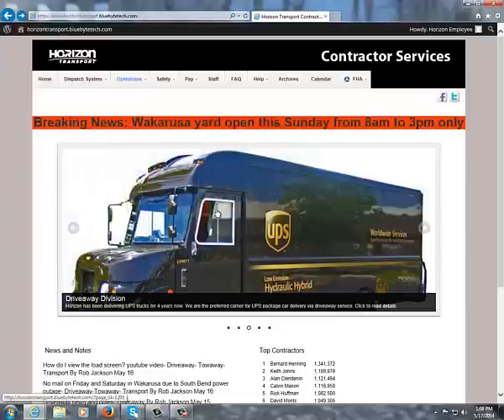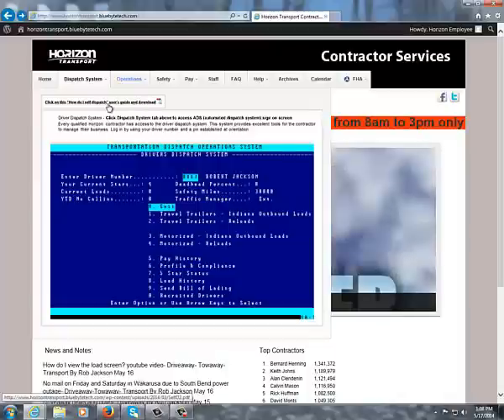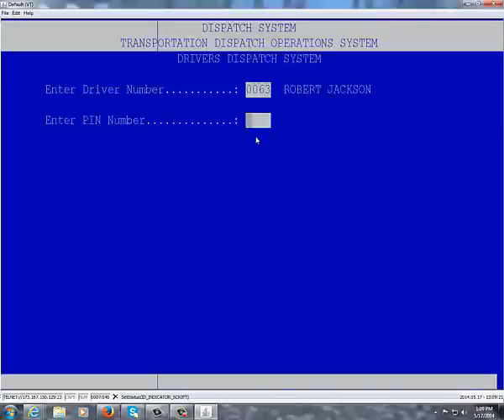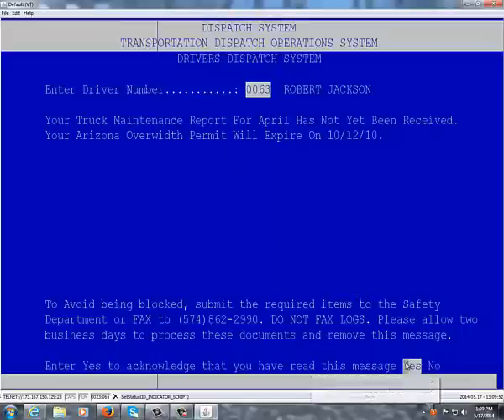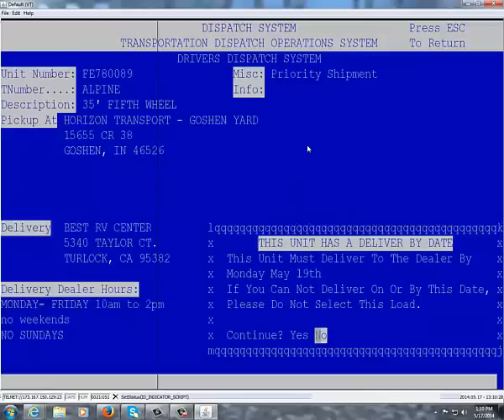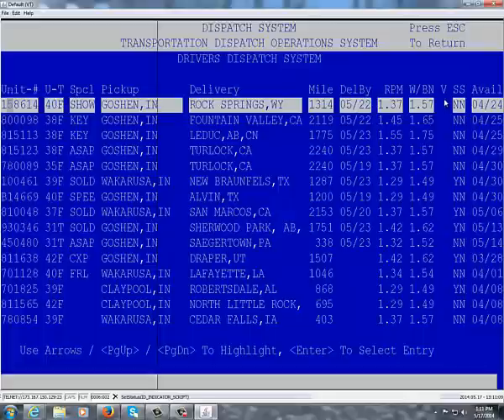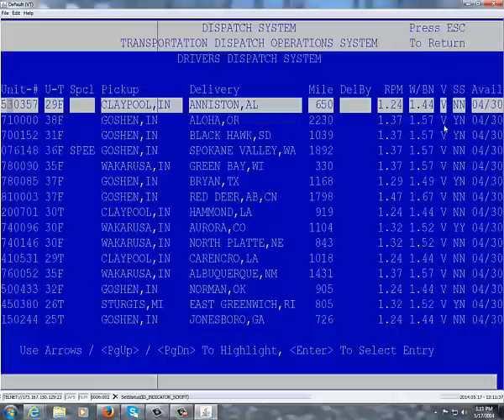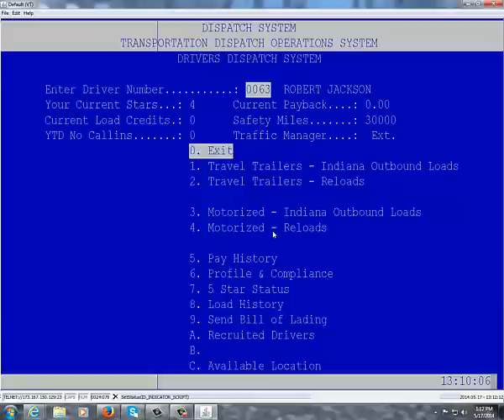tiny term load board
How yo log in to the load board